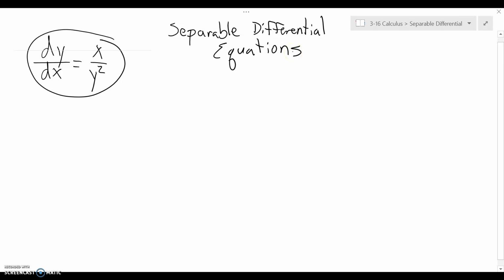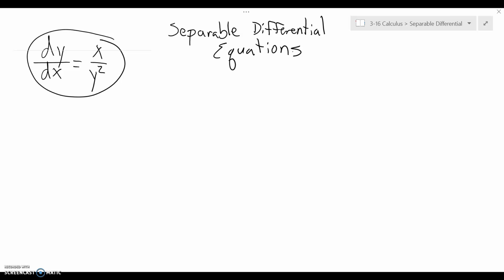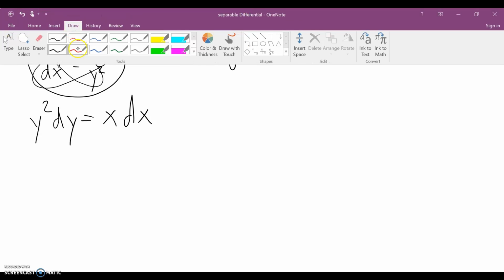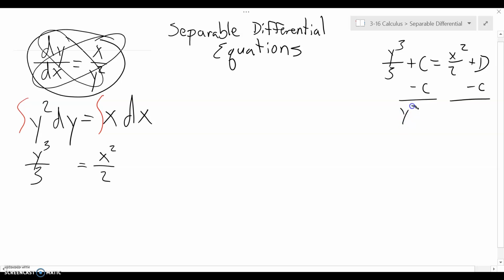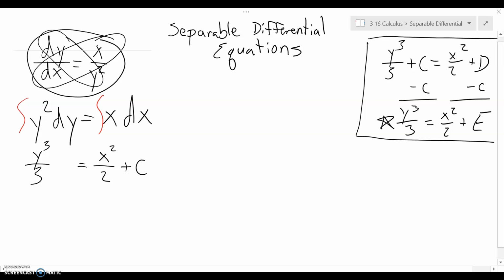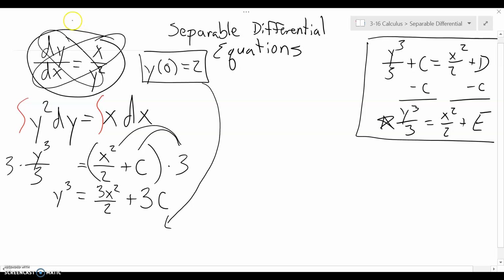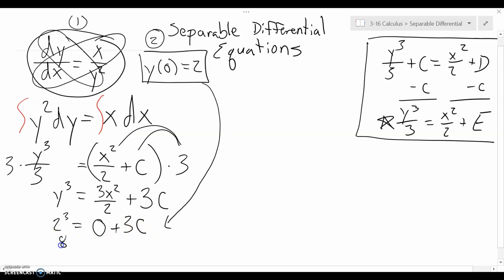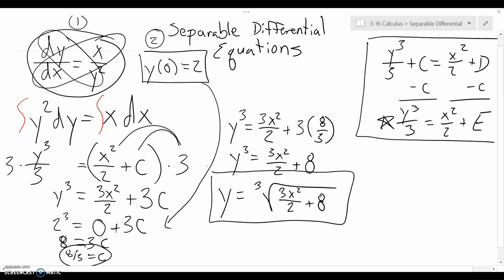Separable Differential Equation